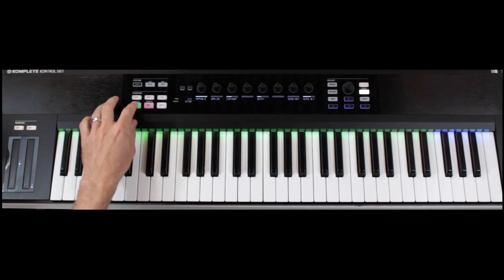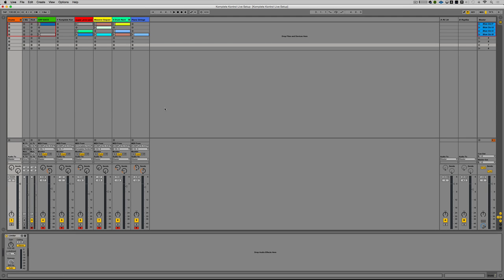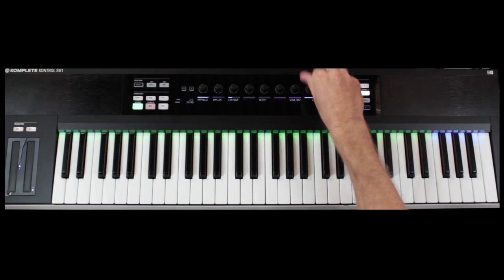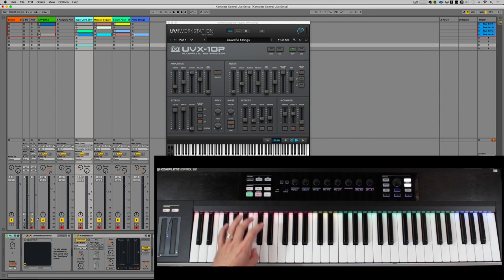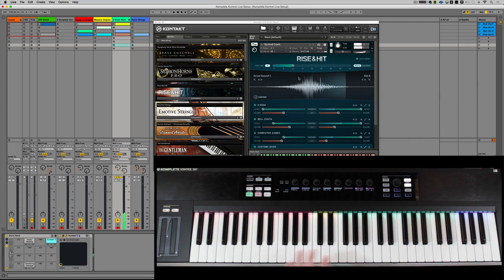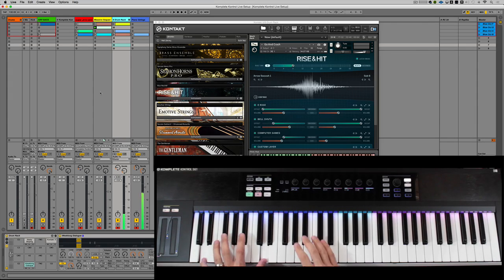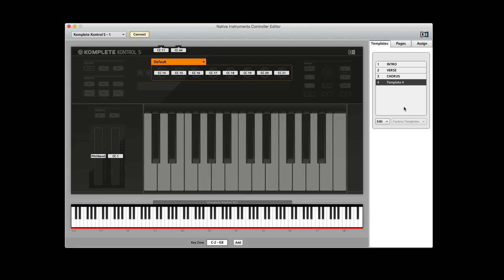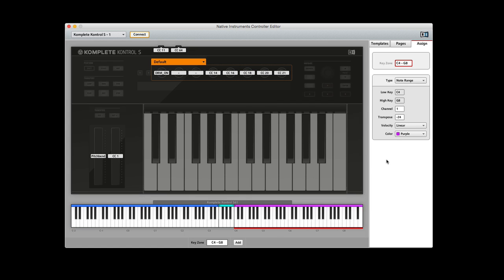How to Make a Live Setup with KOMPLETE KONTROL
Maybe you haven't realized that Native Instruments Komplete Kontrol keyboards are highly capable controllers for live use. Let me demonstrate how to create a simple live setup using the Light Guide and the Controller Editor to layer multiple instruments across the keys.